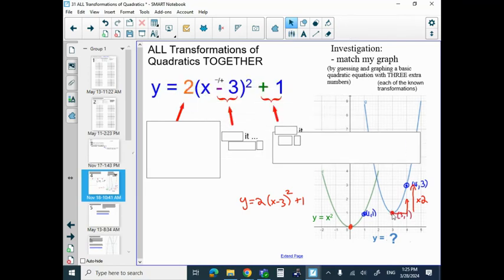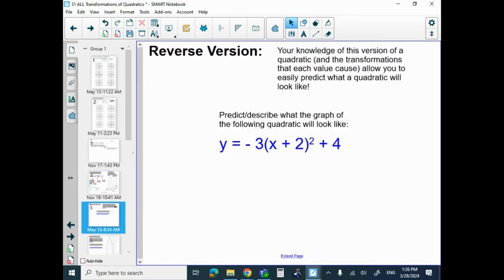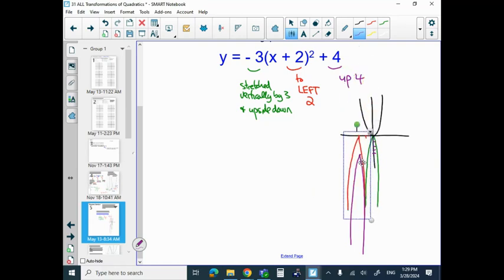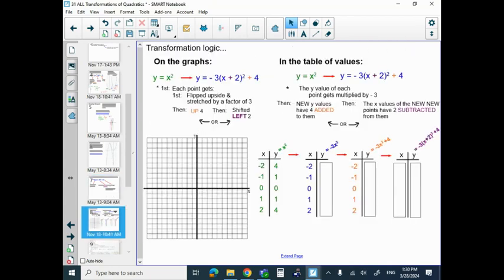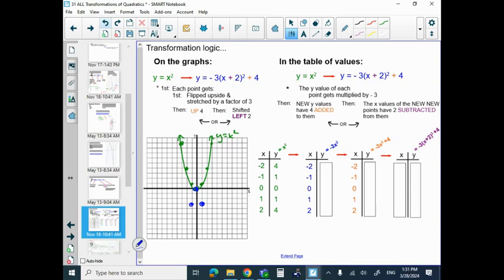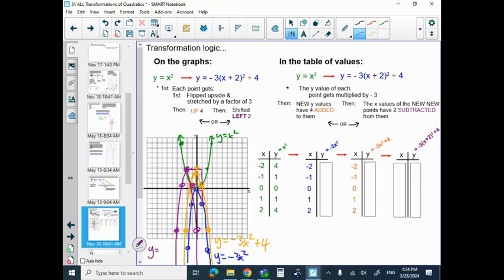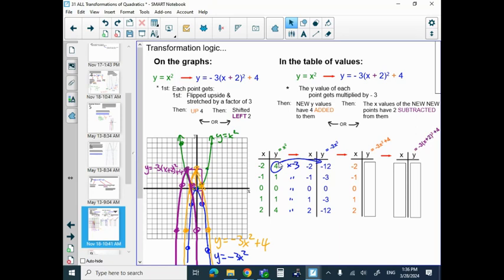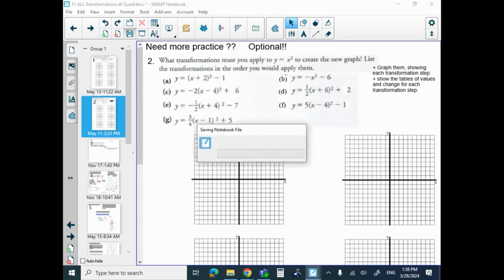31 ALL Transformations of Quadratics